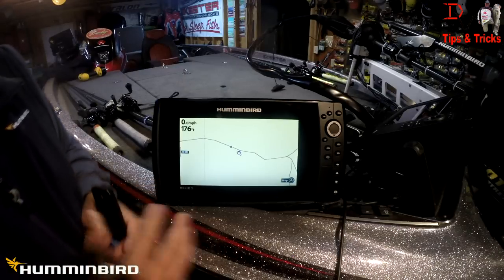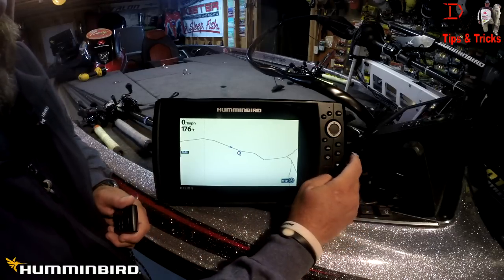Tips 'N Tricks 163: Humminbird HELIX and RC1 Bluetooth Remote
One of the Accessories Available for the Humminbird HELIX 9, 10 & 12 is the RC1 Bluetooth Remote. This Tips N Tricks shows how to set up and the features and controls available from this Accessory. It's one of my favorite accessories and use it often. Be sure to add one to your Humminbird works with CORE, HELIX, ONIX & ION Series.